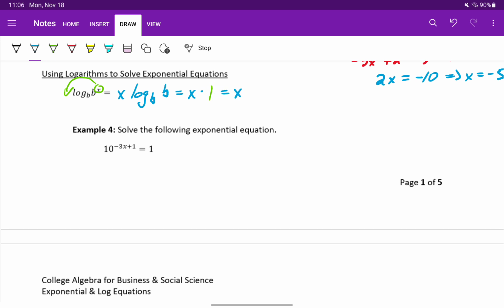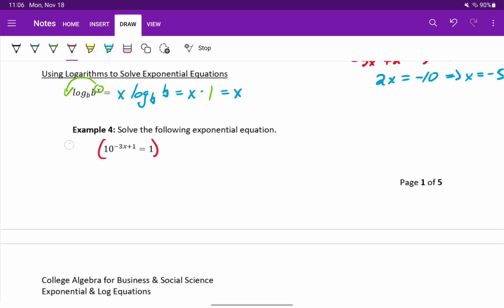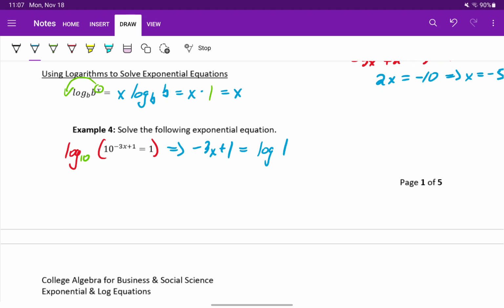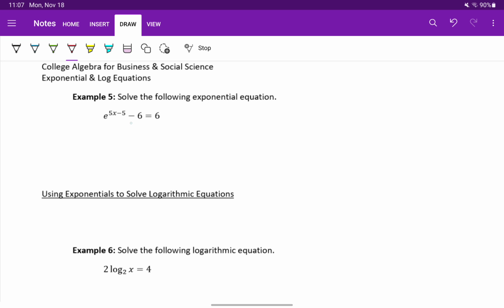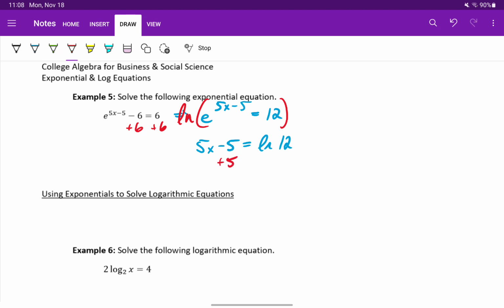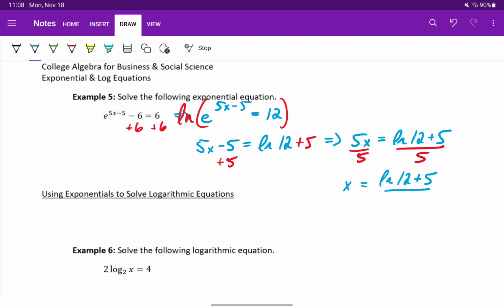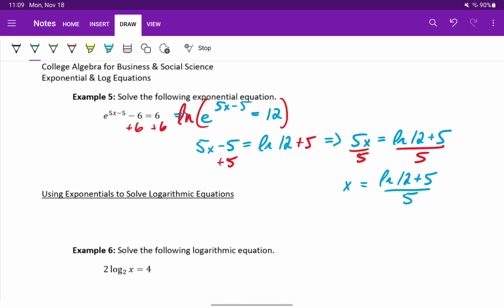Using Logarithms to Solve Exponential Equations